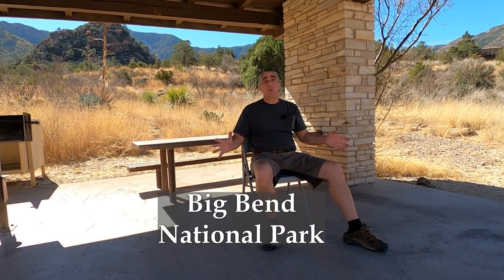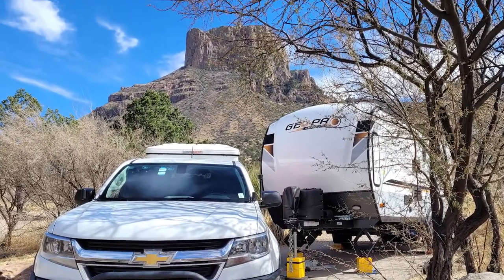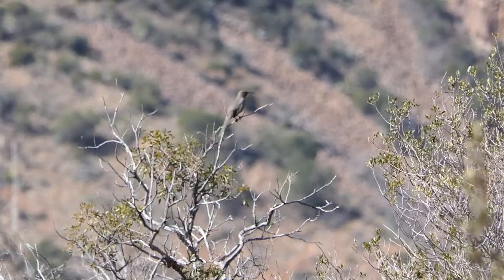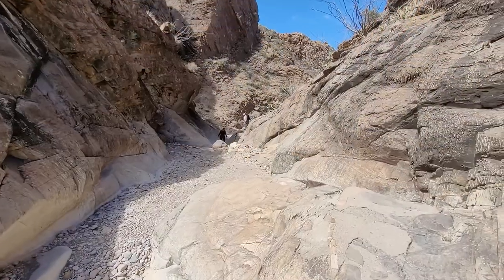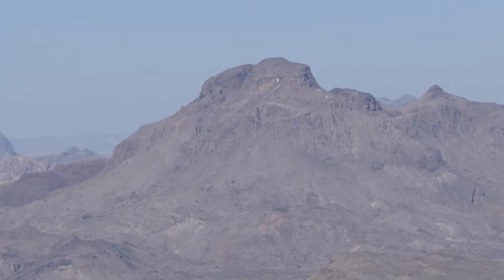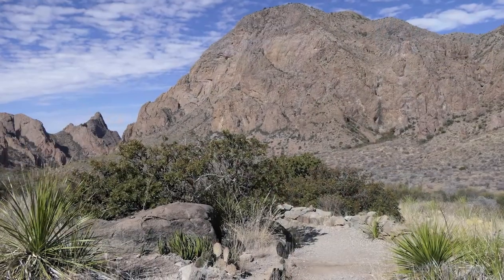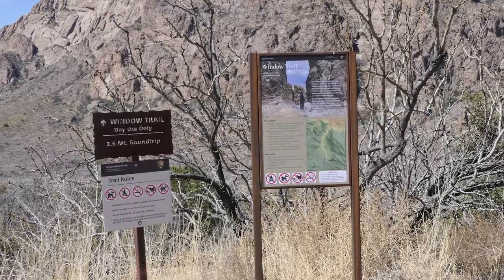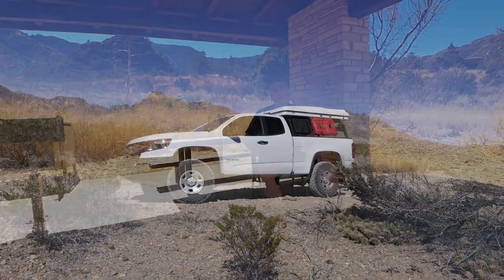Big Bend National Park | Chisos Basin Camping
I spend several days at Big Bend National Park, camping in the Chisos Basin Campground with my GeoPro travel trailer. The Chisos Basin Campground is dry camping, there are not any sewer, water, or electrical hookups. There is a central dump station and potable drinking water available. There are plenty of activities in Big Bend National Park. Drive your 4X4 into the backcountry for a small overlanding adventure. Camp in the back country near the Rio Grande River. Hike the many trails within Big Bend National Park.